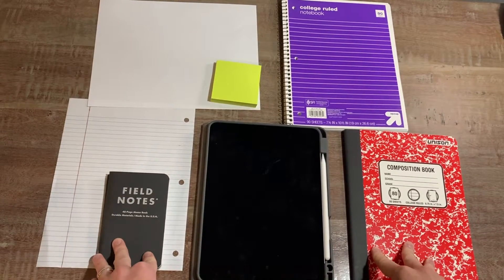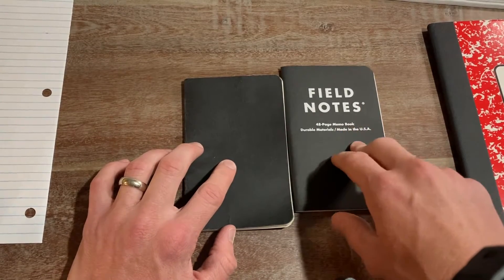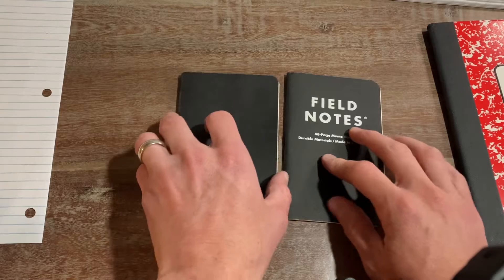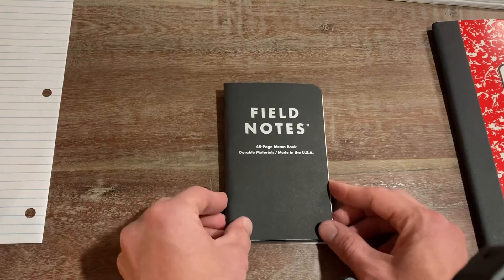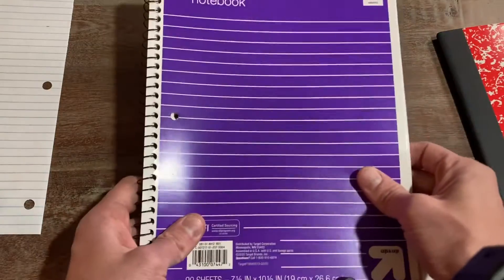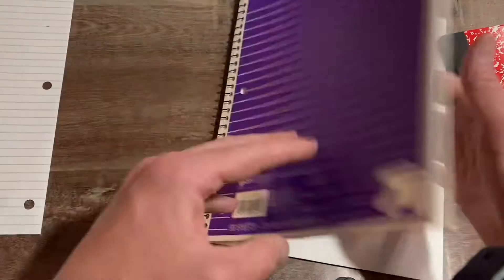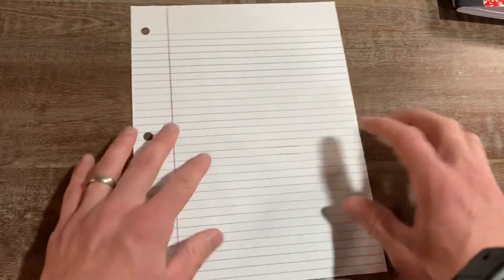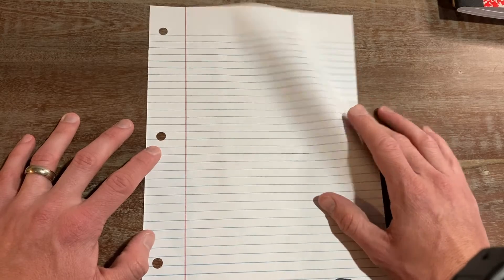The Best Notebook for Math!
In this video I explain what the best way to take notes and do homework in a Math class is! I give pros and cons to all of the different methods including using a Pocket Notebook, Spiral, Composition Book, printer paper, notebook paper, and an Ipad. I give pros and cons to each of them. I give my conclusion on which one is the best!

If you need help with a problem and want your question answered on a live stream, please submit this form.